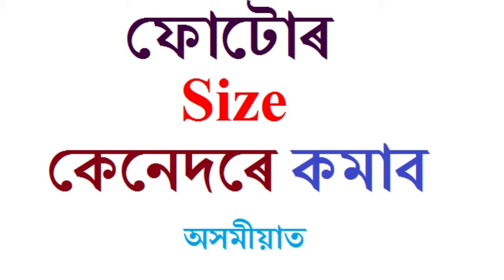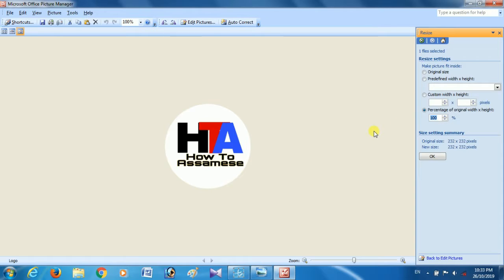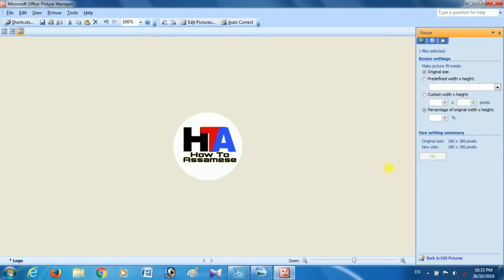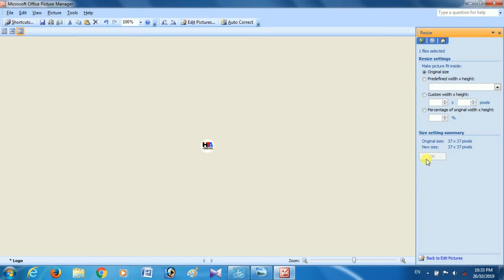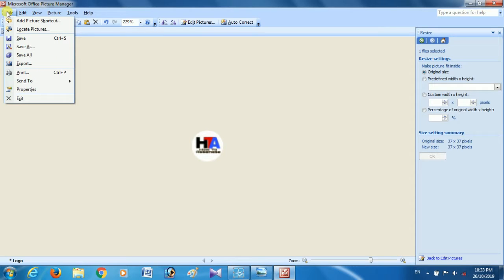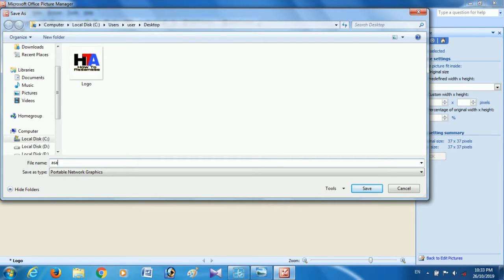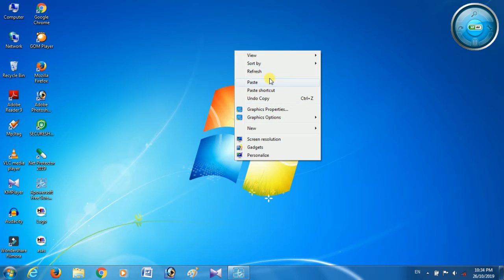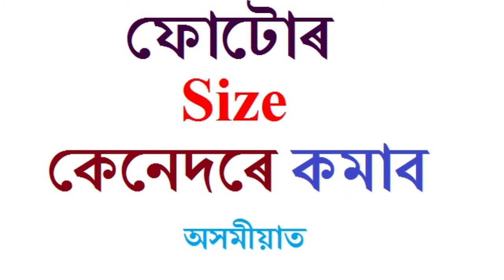How To Resize Photo In Assamese ।। How To Resize Photo,Signature for Online Form ।। How To Assamese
Hii
Welcome our channel 'How To Assamese'

How to resize any photo and signeture ofline i
al details inthis video

About Our Channel-
Jobs News,Technical Video,Computer,Education,Online Apply and others

Jai Hind Jai Aai Axom